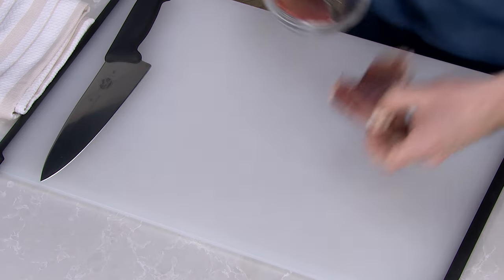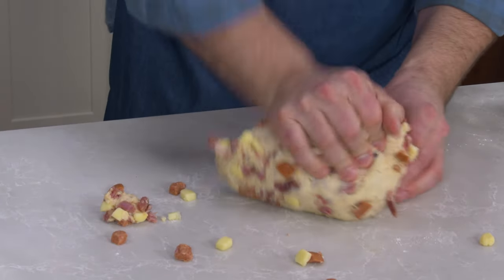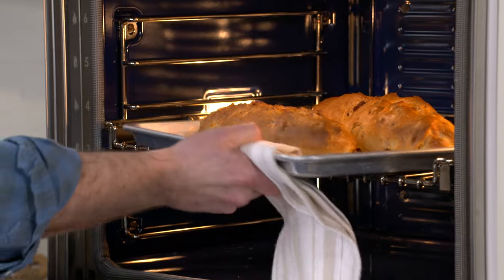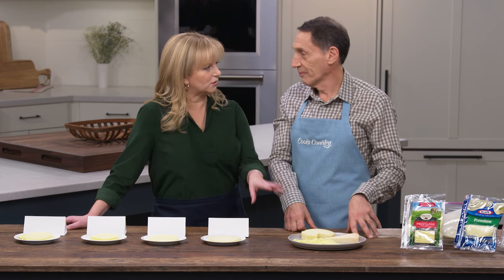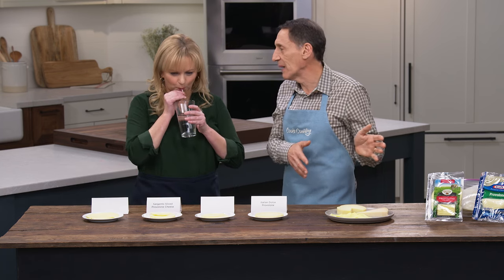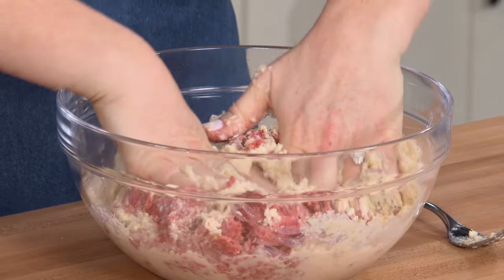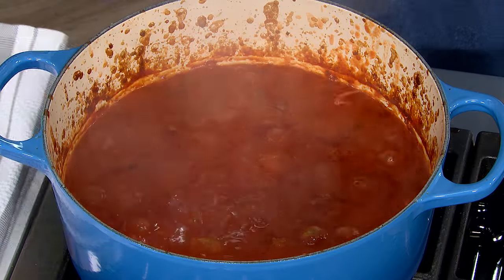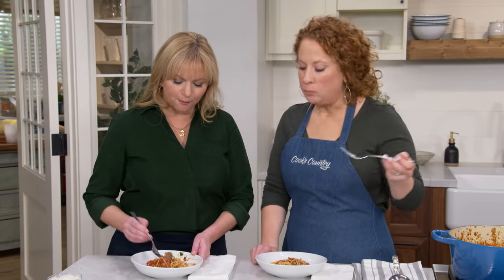How to Cook up an Italian Feast With Prosciutto Bread and Drop Meatballs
Test cook Bryan Roof makes host Julia Collin Davison a New York classic, Prosciutto Bread. Then, tasting expert Jack Bishop challenges host Bridget Lancaster to a tasting of provolone cheese. Finally, test cook Ashley Moore shows Bridget how to make the easiest-ever Drop Meatballs.